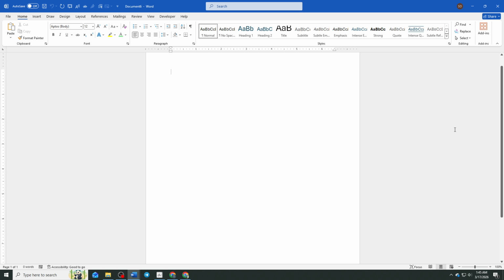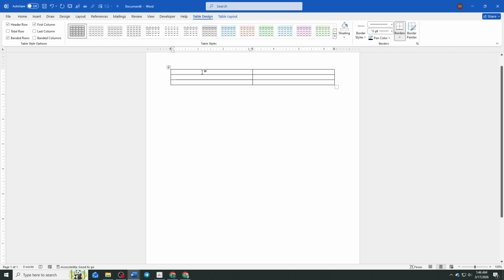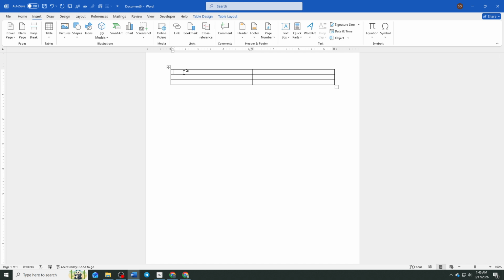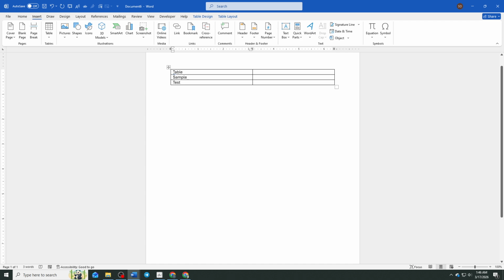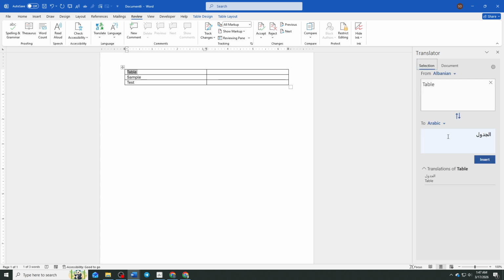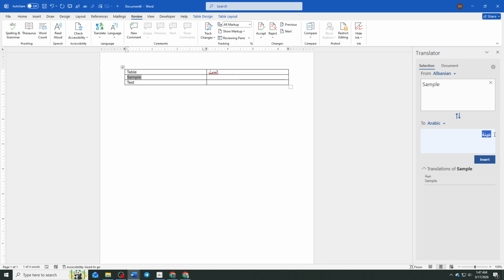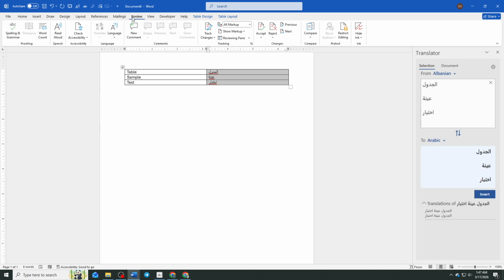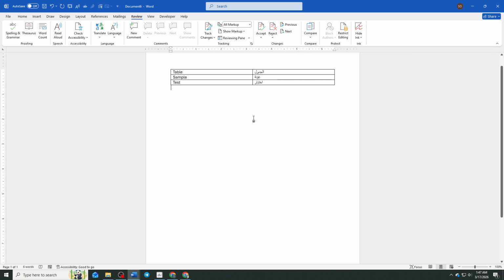How To Make A Table Accessible With Two Languages in Microsoft Word [2026]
In this informative video, we delve into the process of creating tables in Microsoft Word that cater to bilingual users. You'll learn how to format your tables effectively so that they are not only visually appealing but also accessible for everyone, regardless of their language preference.

By the end of this video, you'll have the skills to enhance your documents with accessible bilingual tables. Don't miss out on the opportunity to improve your document accessibility for a wider audience. Watch now and start today.